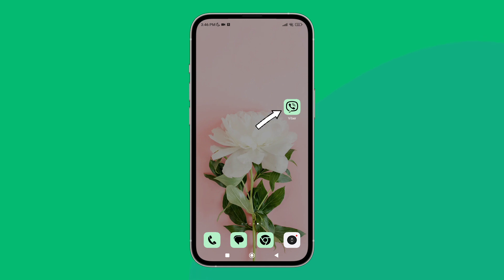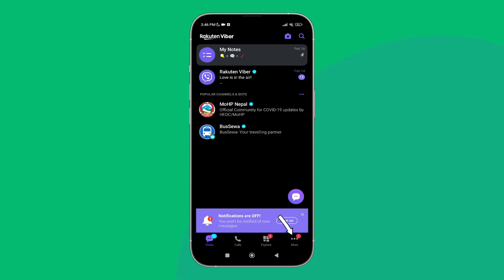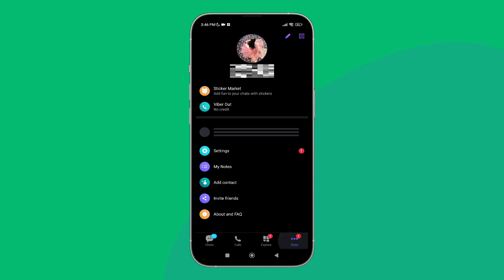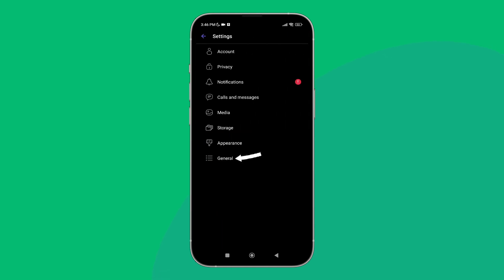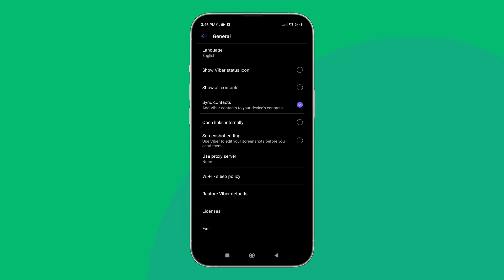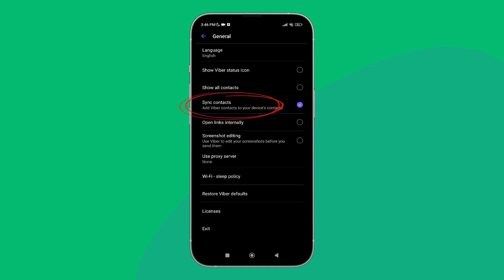Disable Sync Contact On Viber. |Technologyglance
Take charge of your contacts on Viber by learning how to disable contact synchronization. This quick tutorial guides you through the steps, allowing you to have more control over your contact list without syncing them. Watch now and customize your Viber settings for an independent and personalized contact experience!